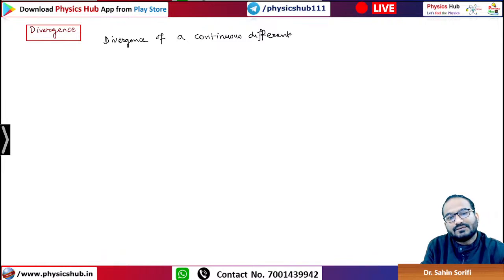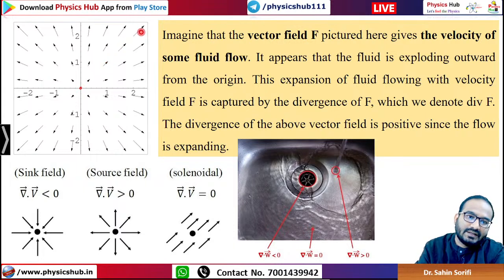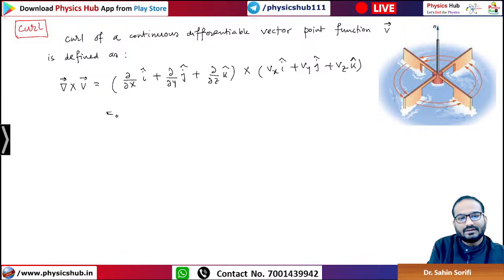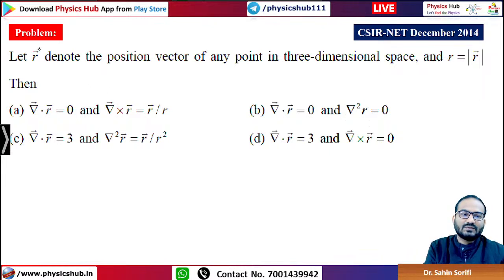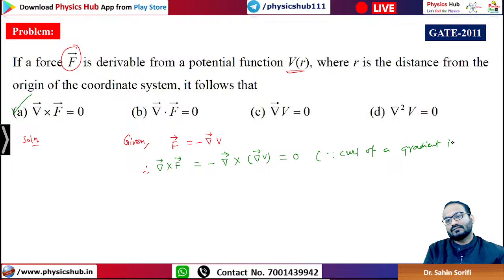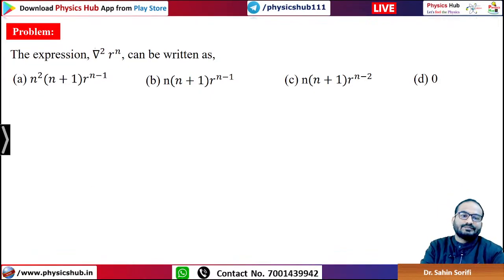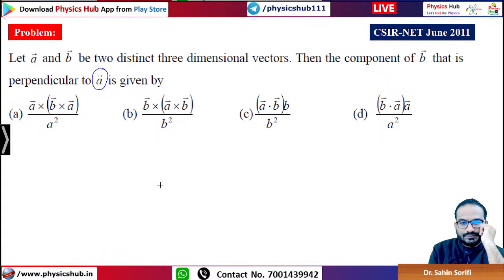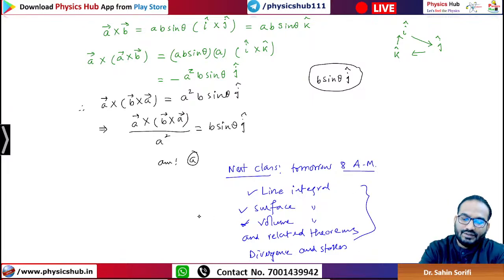Lec-3 | Vector Analysis-2 | Mathematical Physics | CSIR-NET GATE JEST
In this video, we have discussed about Vector Analysis from the Mathematical Physics section. This lecture is highly useful for students preparing for CSIR-NET Physical Sciences exam, GATE Physics, JEST Physics, TIFR Physics, and BARC Physics exams.